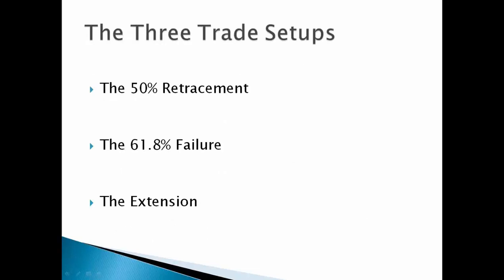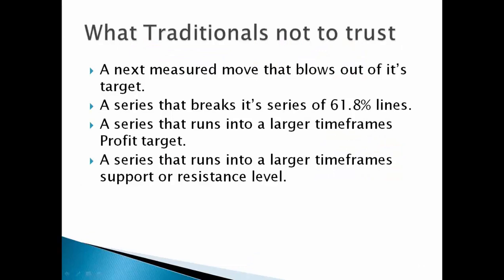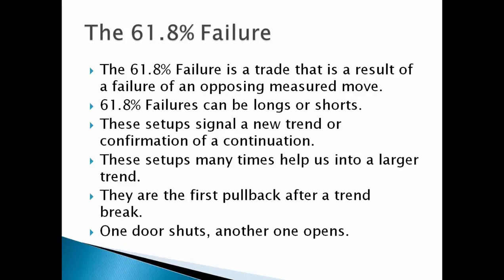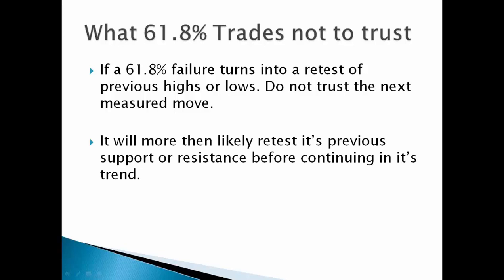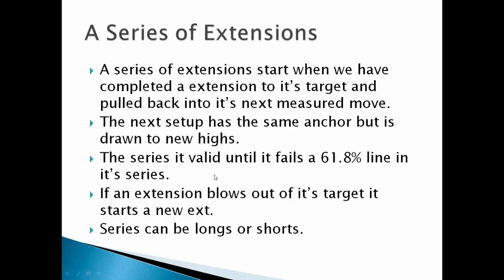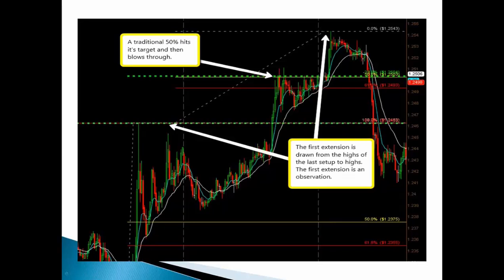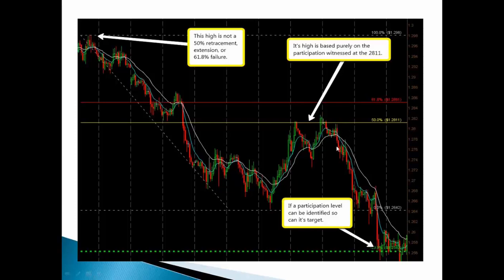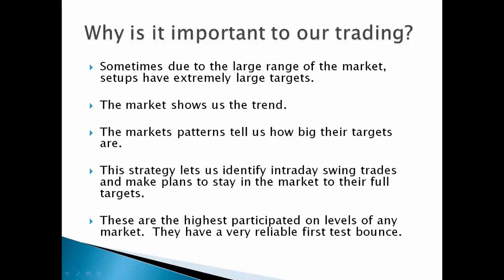The Three Types of Fibonacci Trade Setups (Intraday Swing Trading Techniques) - David Halsey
David Halsey is my mentor for algo analysis trading strategy
Hes doing webinar everyday on NYSE trading hours.
He also post his analysis for Forex, Indicies and Commodities analysis on hes site.